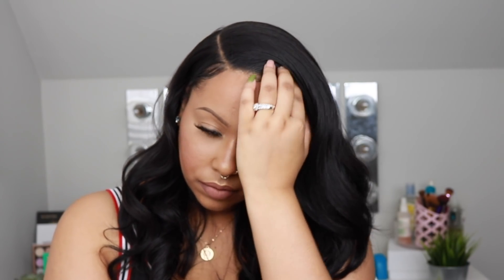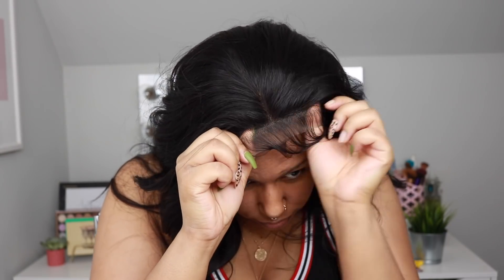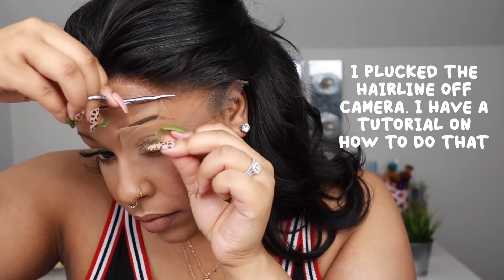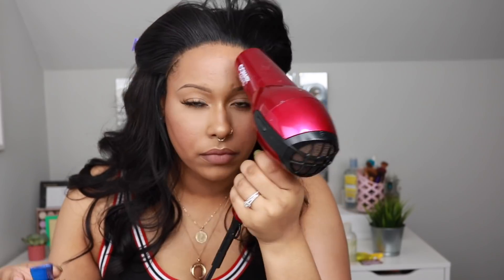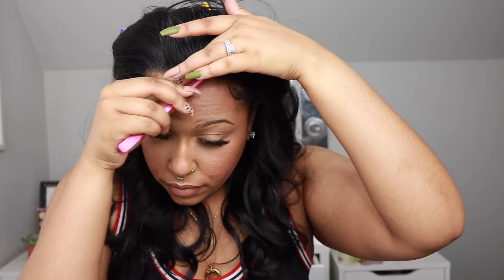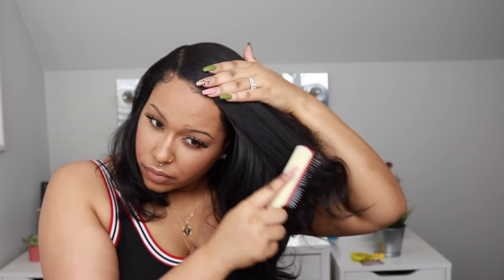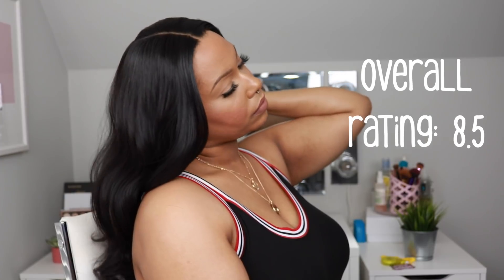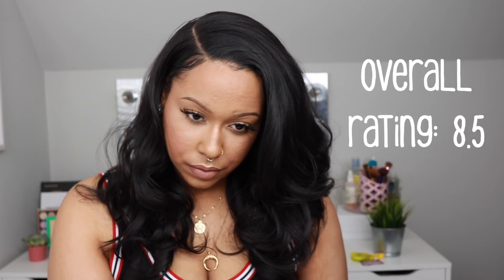Affordable Body Wave Human Hair DUPE! | Bobbi Boss 13 x 7 HD Lace Wig -AITAINA | HairsoFly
Camera: Canont6i